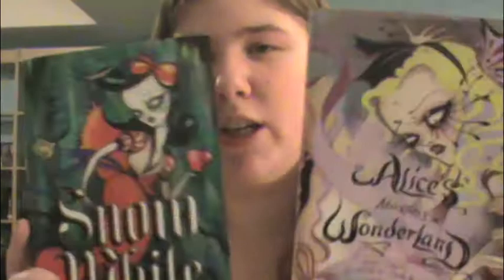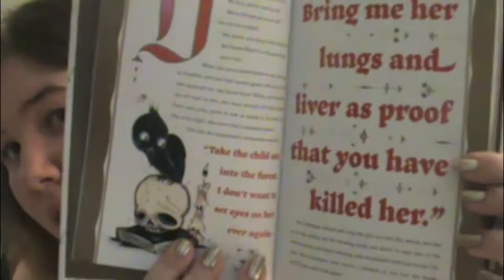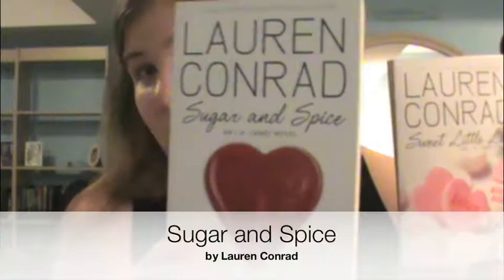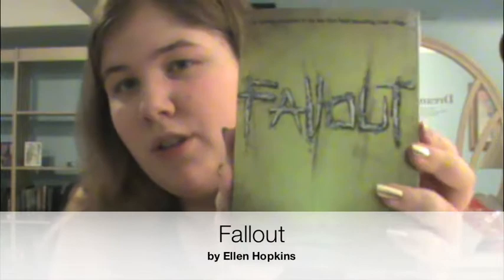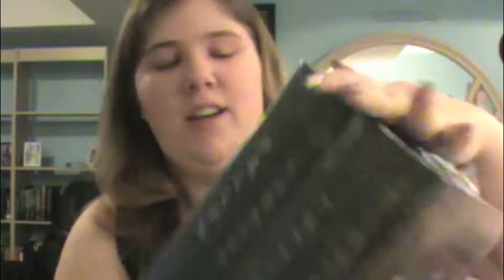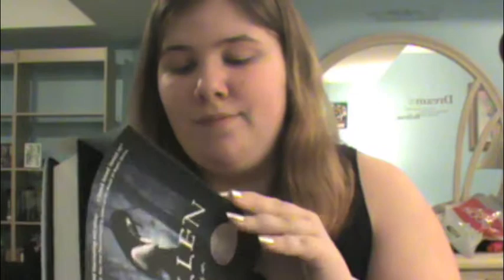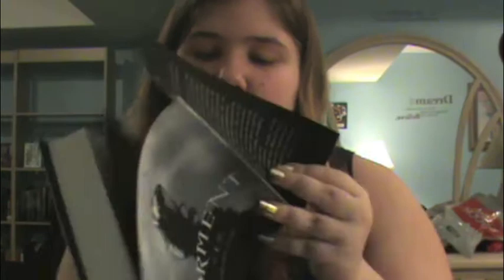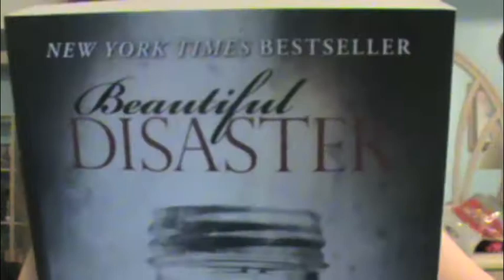Pre-Christmas Book Haul | December 2012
Books included in this haul:

Snow White by The Brothers Grimm
Alice's Adventures in Wonderland by Lewis Carrol
Elemental by Antony John
Sweet Little Lies by Lauren Conrad
Sugar and Spice by Lauren Conrad
The Fame Game by Lauren Conrad
Crank by Ellen Hopkins
Glass by Ellen Hopkins
Fallout by Ellen Hopkins
Horns by Joe Hill
Fallen by Lauren Kate
Torment by Lauren Kate
Passion by Lauren Kate
Rapture by Lauren Kate
Beautiful Creatures by Kami Garcia and Margaret Stohl
Beautiful Chaos by Kami Garcia and Margaret Stohl
Beautiful Disaster by Jamie McGuire
Nightshade by Andrea Cremer
Wolfsbane by Andrea Cremer